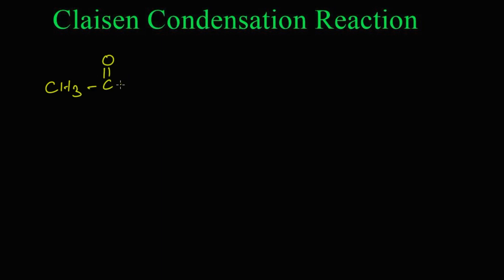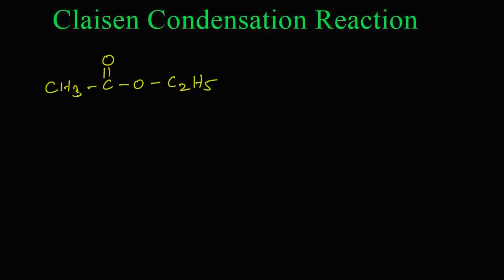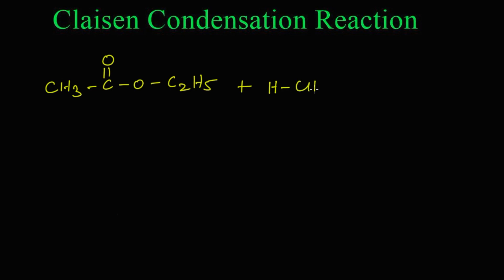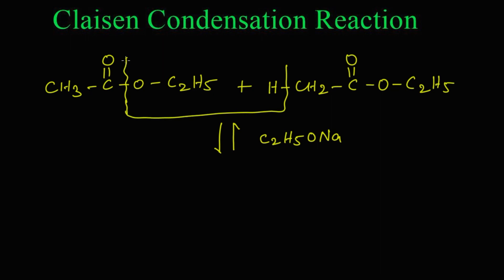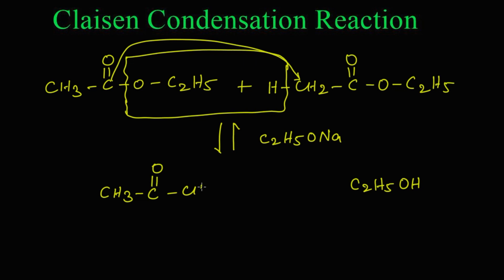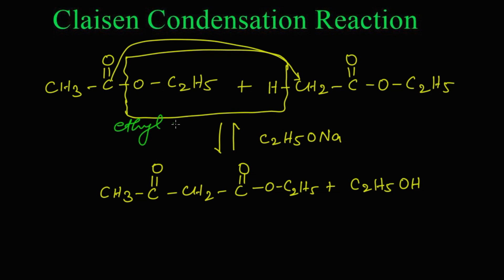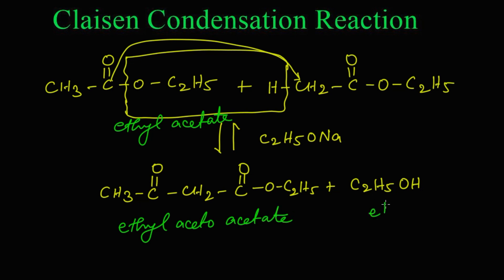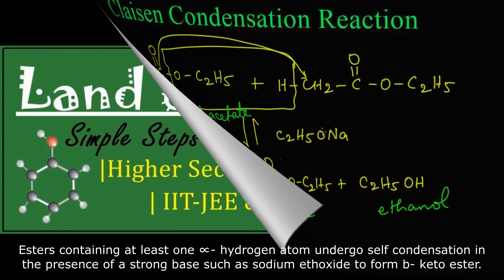Claisen Condensation Reaction | Ethyl Acetoacetate Synthesis | Organic Chemistry | Class 12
Claisen Condensation:
Ethyl Acetoacetate Synthesis:
Esters containing at least one ∝- hydrogen atom undergo self condensation in the presence of a strong base such as sodium ethoxide to form beta- keto ester.
Here ethyl acetate undergo self condensation in the presence of a strong base such as sodium ethoxide to from a beta keto ester - ethyl aceto acetate.